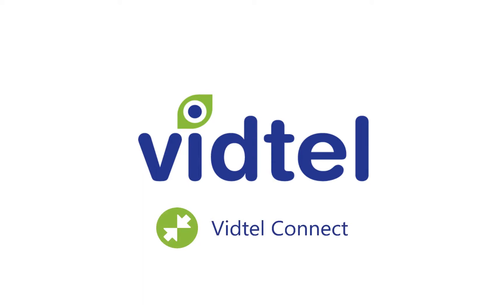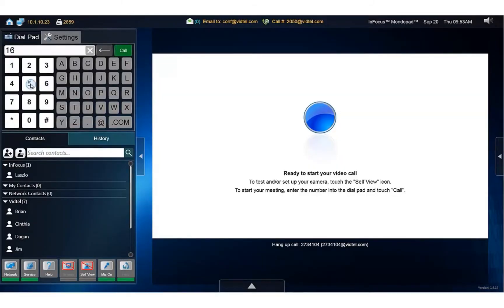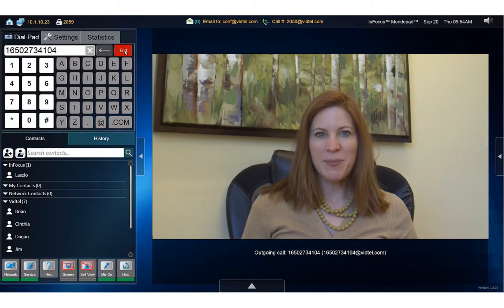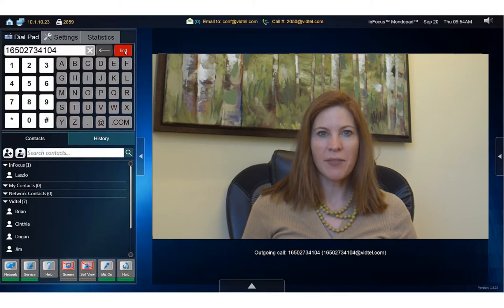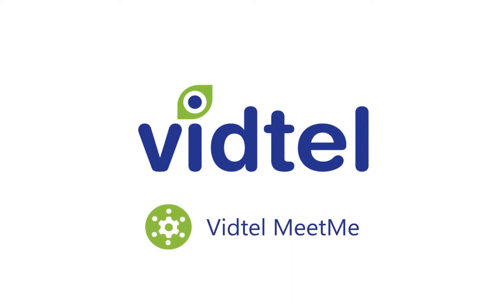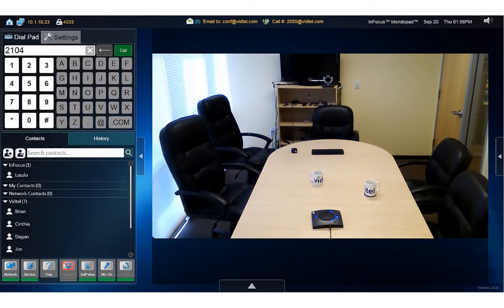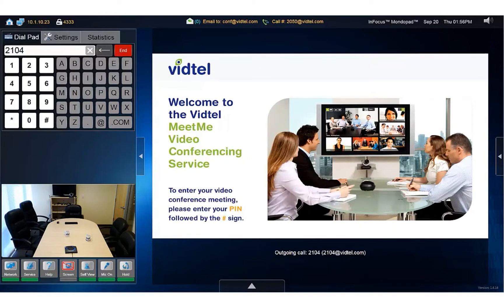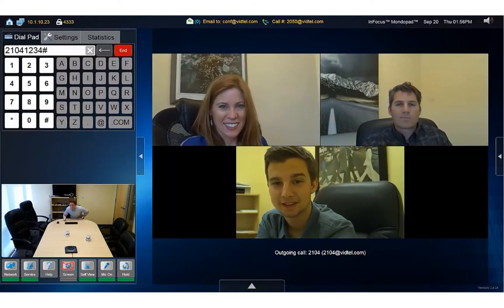Mondopad Demo with Vidtel Service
InFocus Mondopad: How to use Vidtel MeetMe and Vidtel Connect